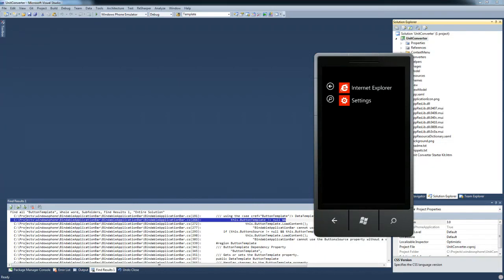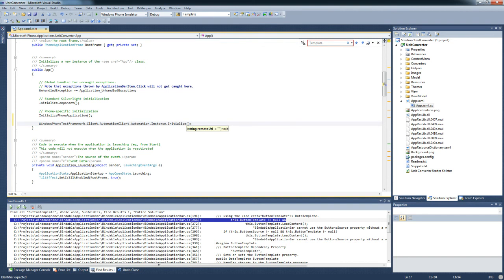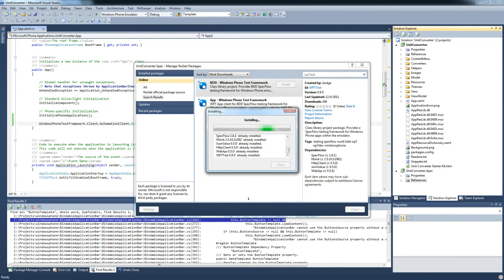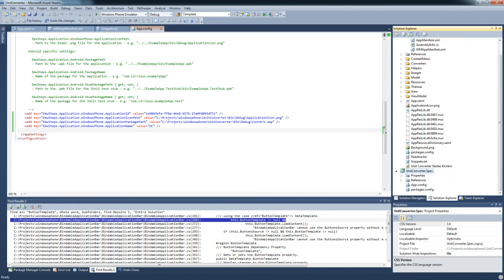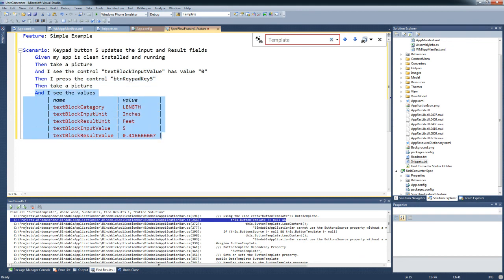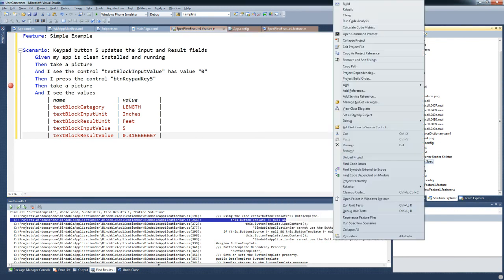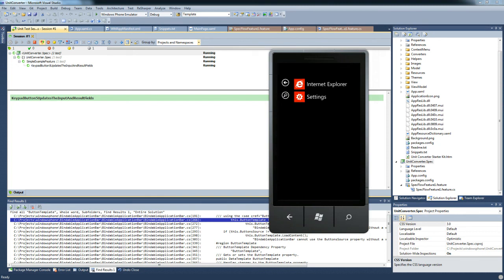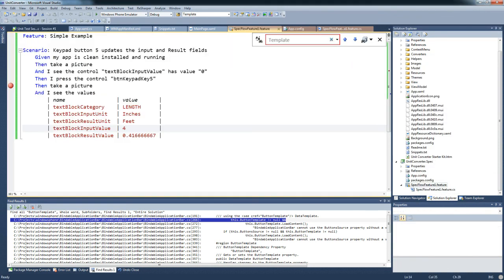Windows Phone UI Testing Framework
Quick demo of adding UI Testing to the UnitConverter app on MSDN